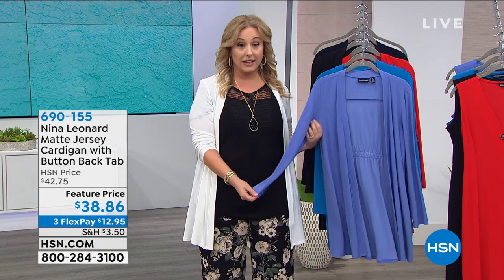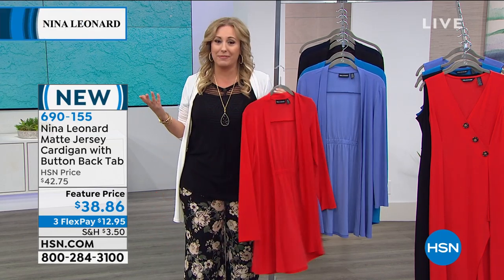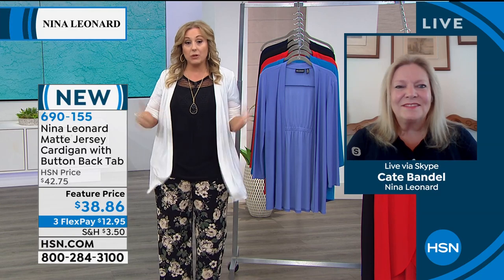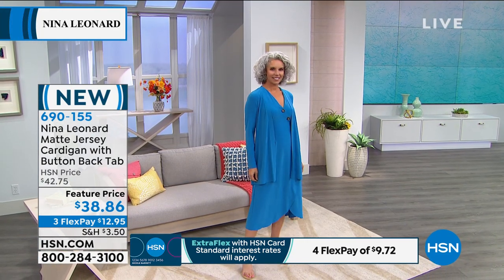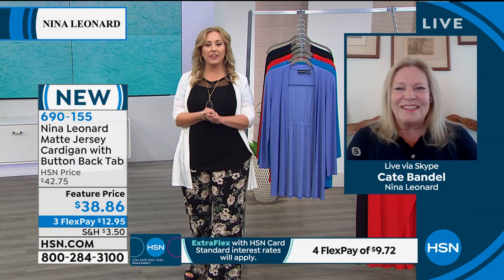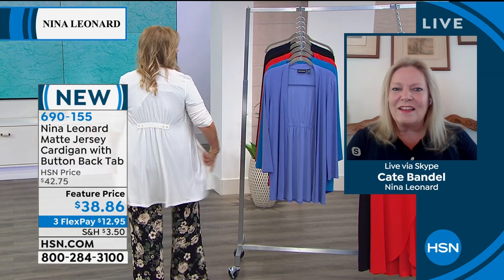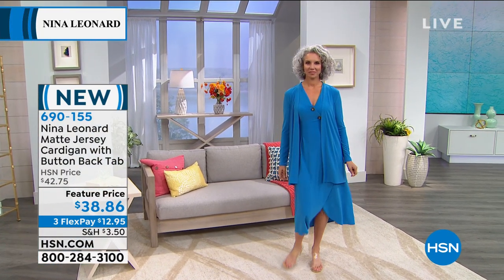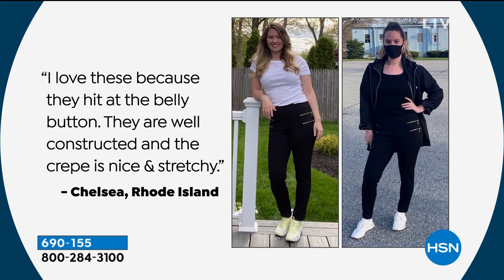Nina Leonard Matte Jersey Cardigan with Button Back Tab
Effortless and elegant, this cardigan perfectly tops off any ensemble for a look that's phenomenal.